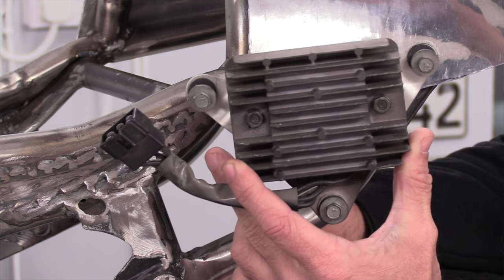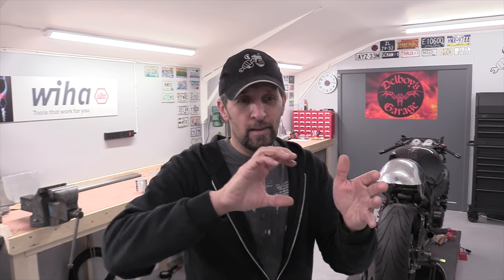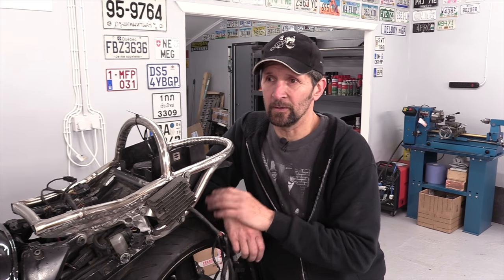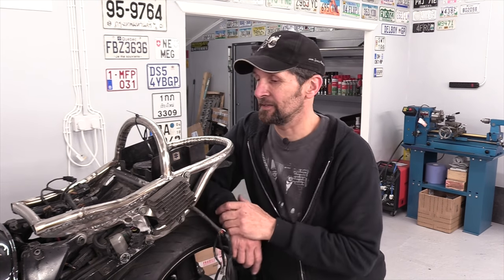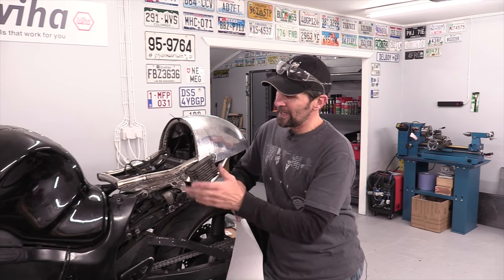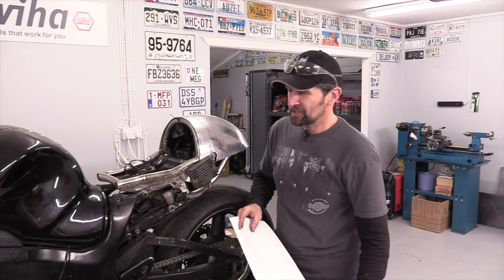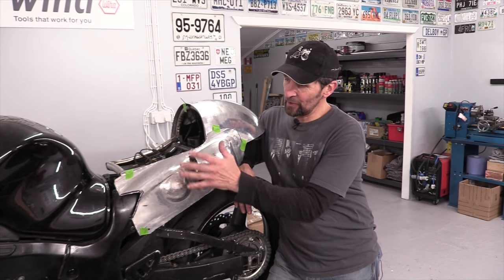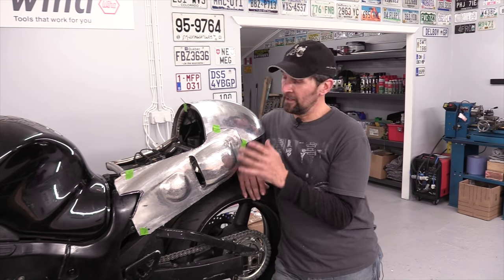Delboy's Garage, Hayabusa 40, Power Bulge Side Panel !!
Getting flash with the English Wheel now.."Bulging" with skills.!